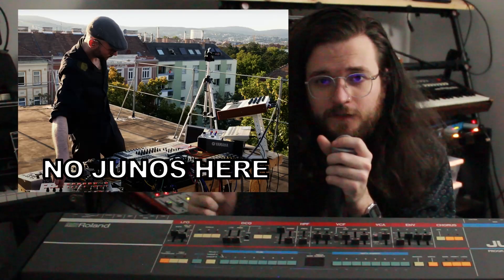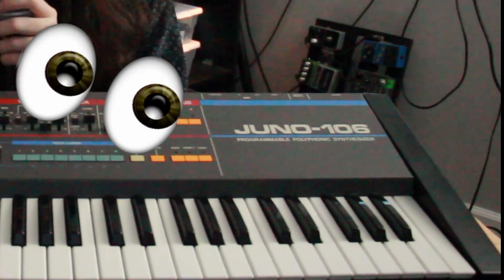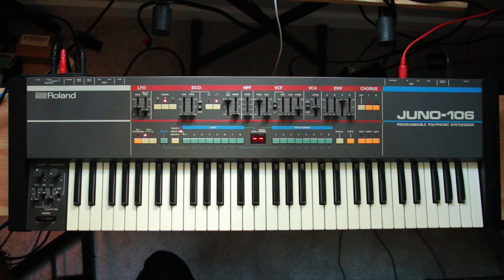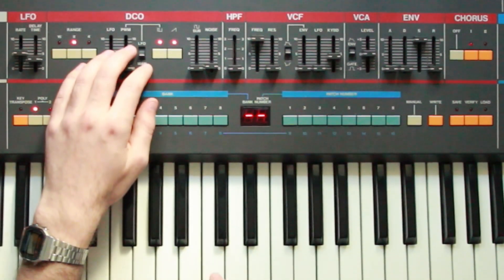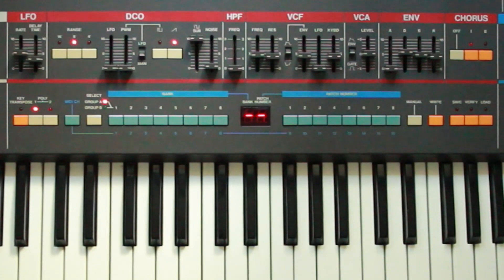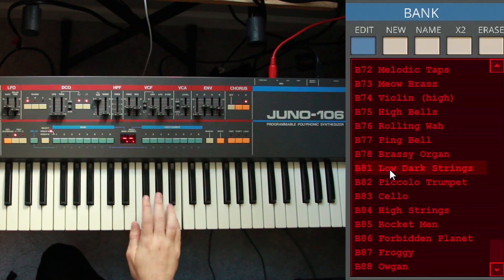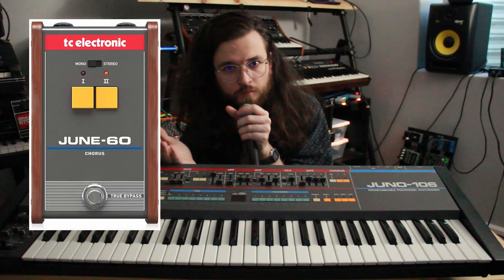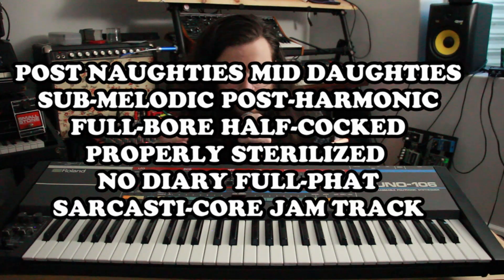Good Gear - Juno 106 - Can Gear be Good?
This was another exercise in learning to edit, tons of respect for the creators that nail it.

I cant imagine spending this much time on a 7 minute result ever again.

I don't plan on doing any more of these, and other than it not being my own personality, copying his style, especially this thoroughly, beyond a joke would feel like plagiarism.